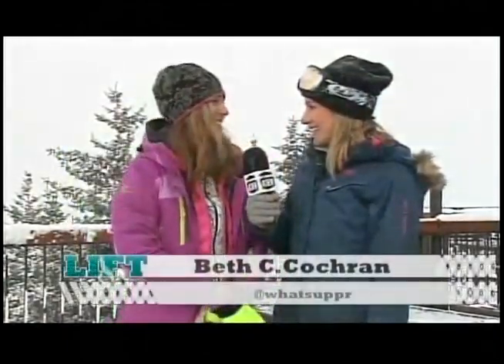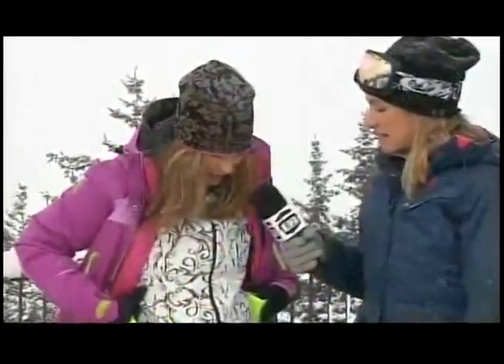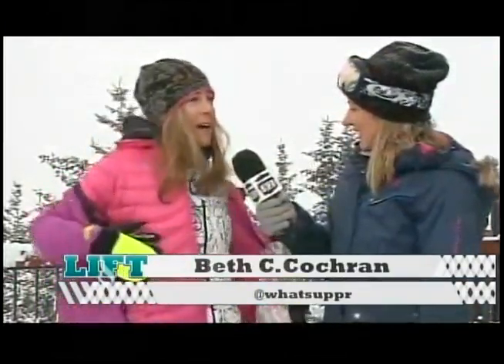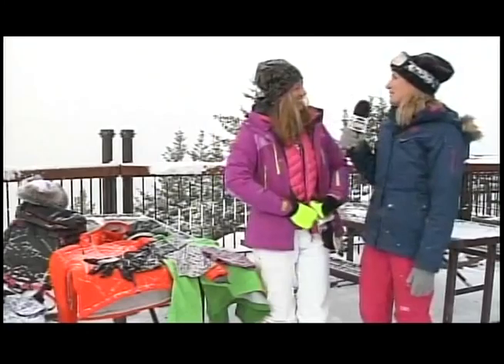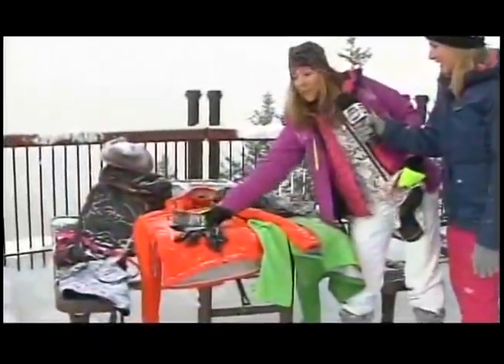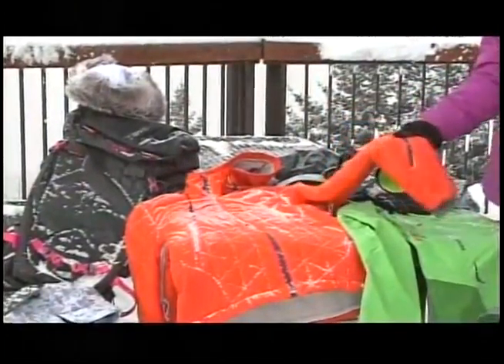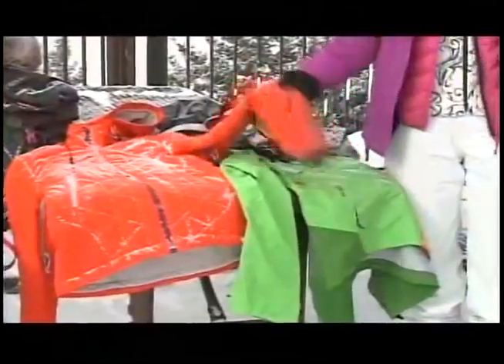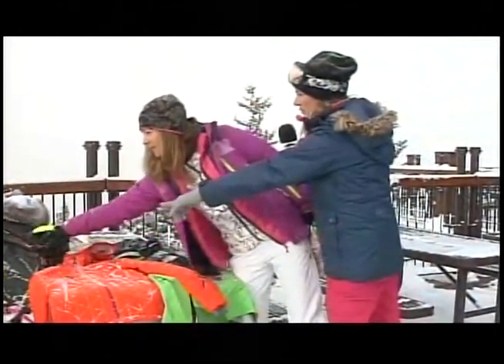Aspen 82 - Krimson Klover at Pink Vail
Beth from What's Up PR giving Aspen 82 the run down of Krimson Klover. We participated in Pink Vail to support Shaw Cancer Research Center